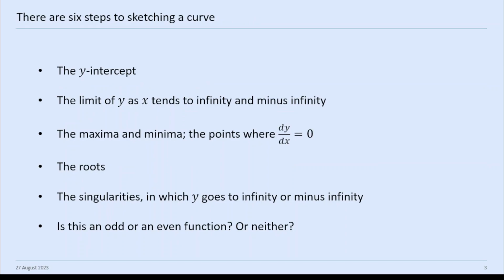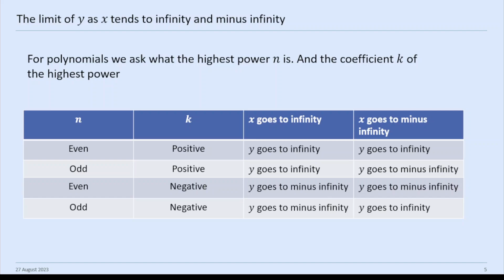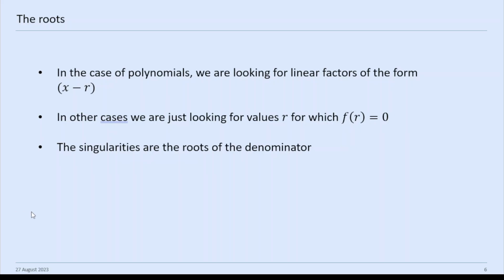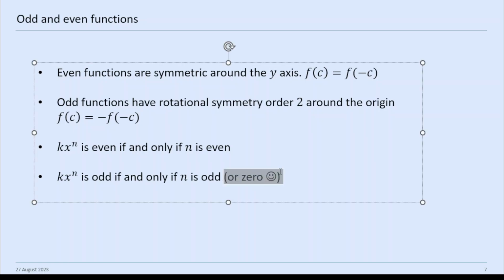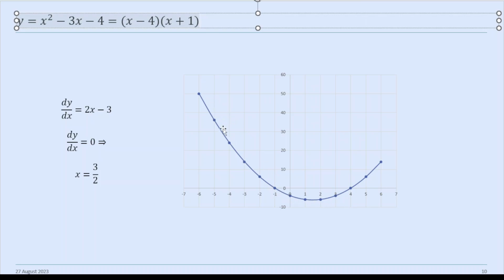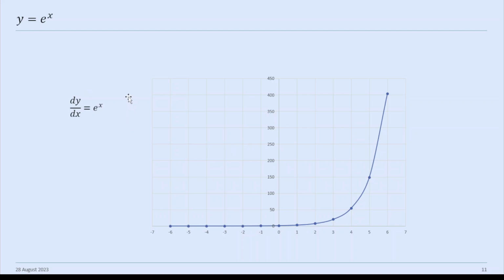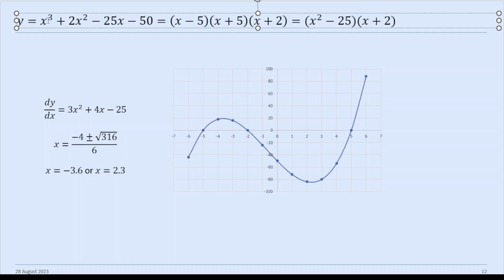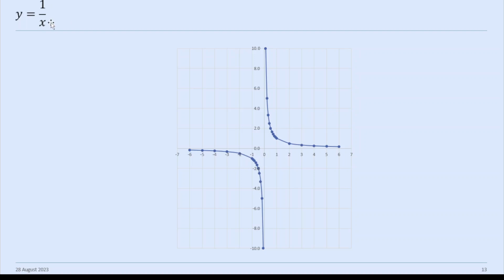A Level Mathematics: Curve Sketching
In this video we look at everything that that A level student needs to know about sketching curves.